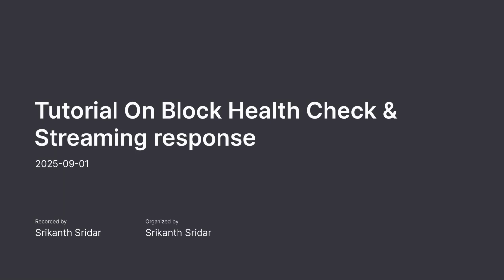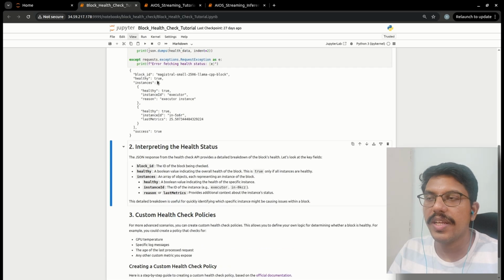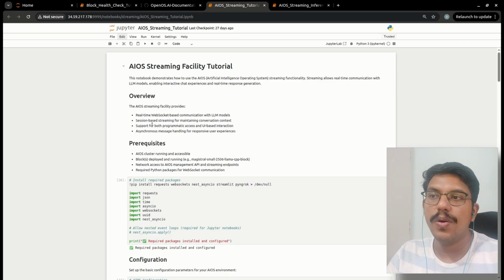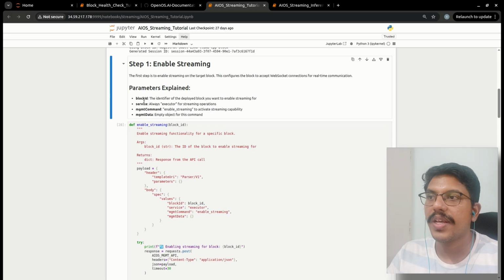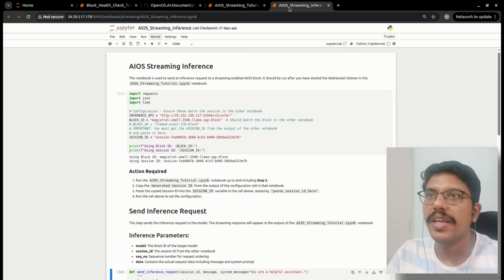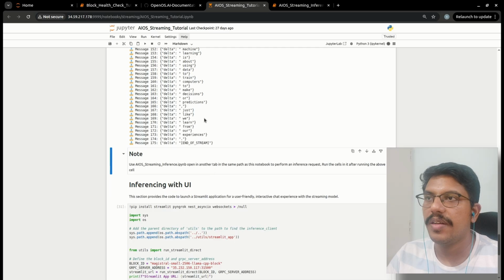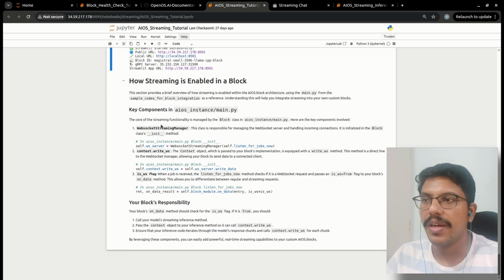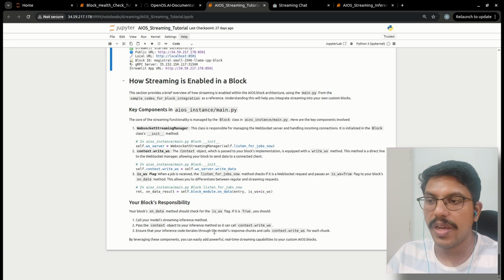AI Blocks: Bring your own AI | Part-2: Monitoring, sessions & streaming response in AIOS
Explore AIOS block health checks, custom policies, and streaming inference in this comprehensive tutorial! Learn to monitor block status, interpret health metrics, enable WebSocket streaming, and handle real-time responses for interactive AI experiences. Includes demos of API calls, session management, and asynchronous communication to get the stream data.